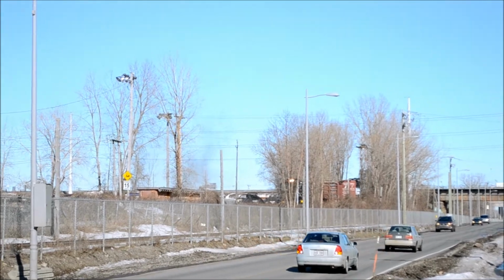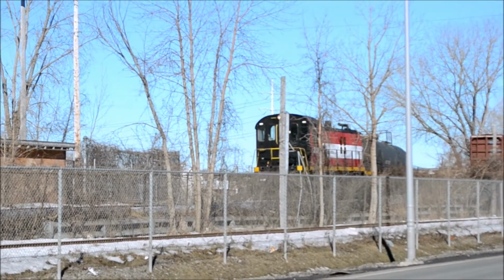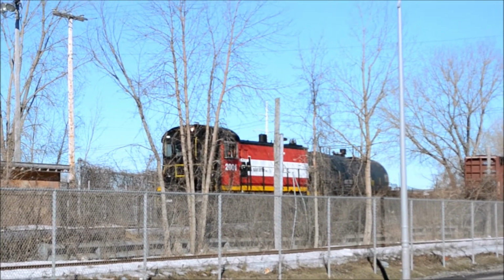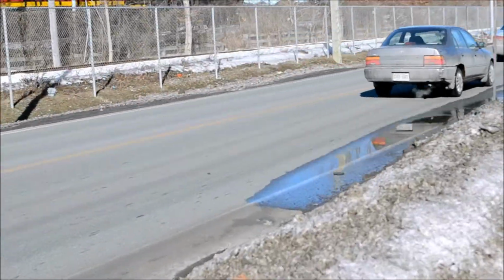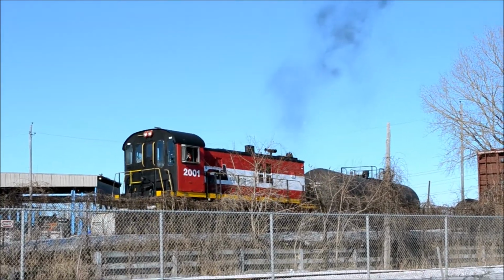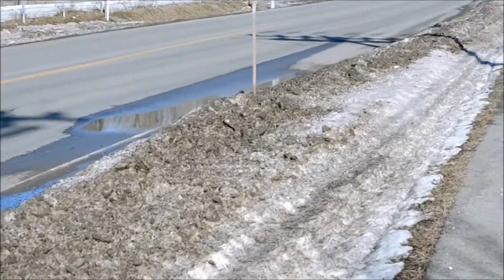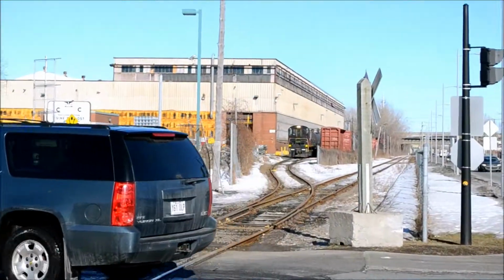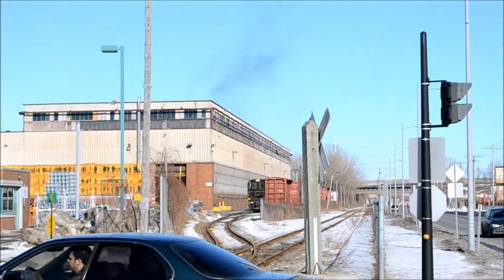VINTAGE MLW ALCO SHUNTER LOCO STILL WORKING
SEEN SHUNTING FREIGHT CARS AT THE CAD RAIL COMPANY IN MONTREAL.